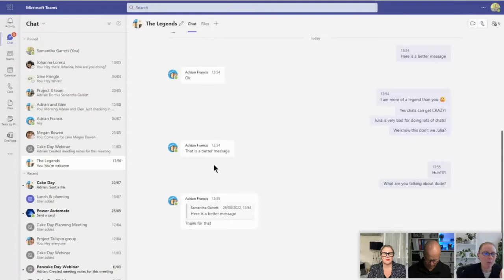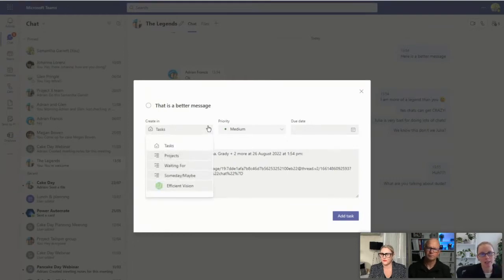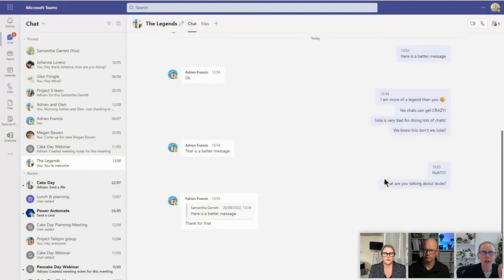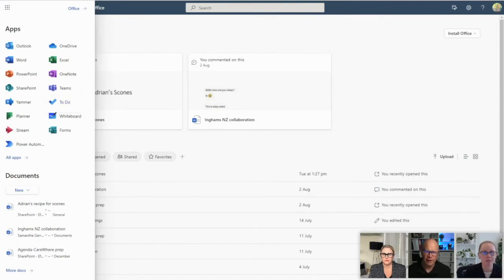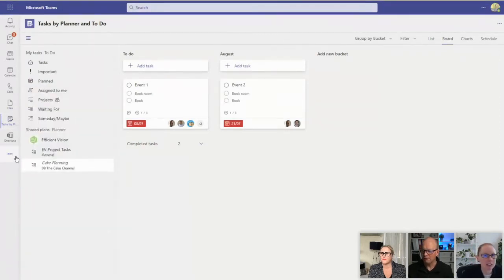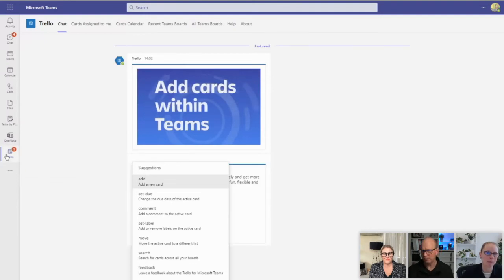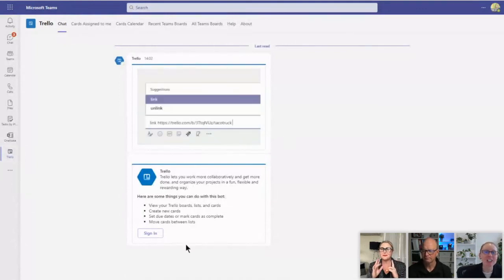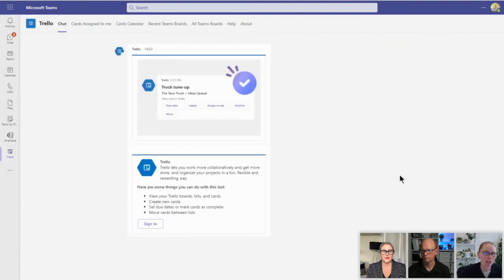How to Turn Messages into Tasks in Microsoft Teams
Learn how to turn Teams messages into tasks and boost your productivity like a pro!